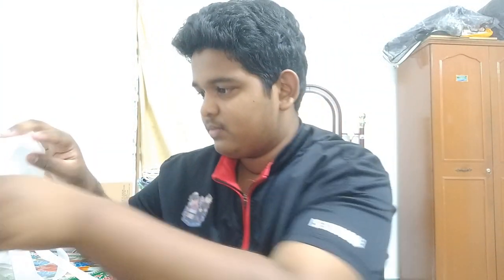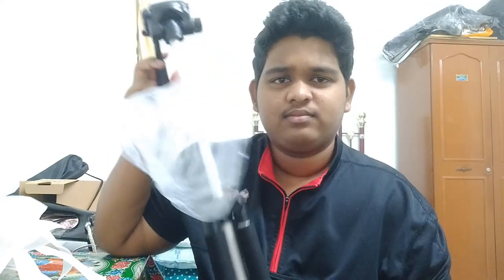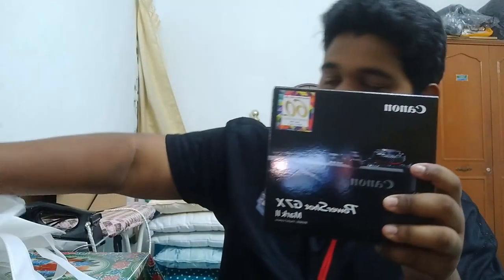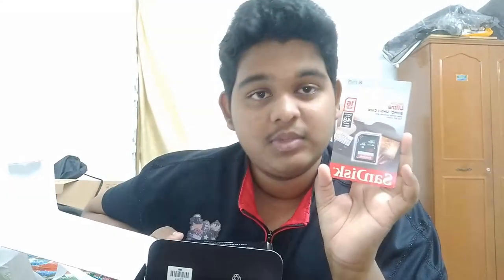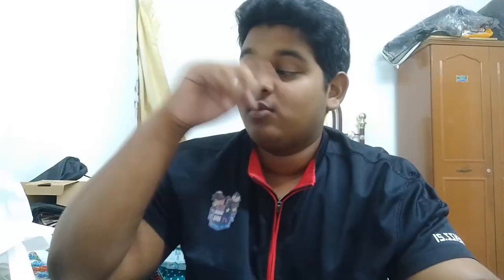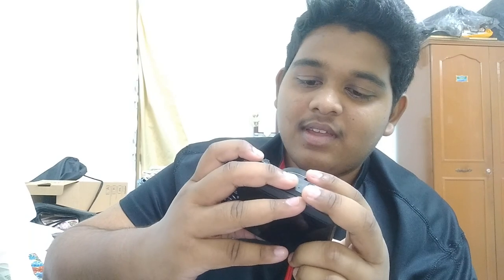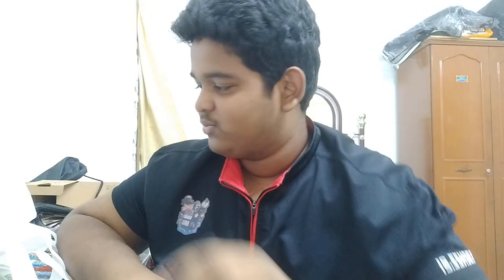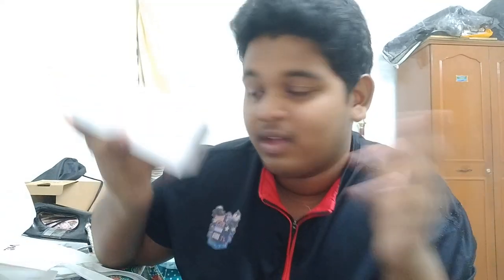Unboxing two cool stuff!!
TQ.